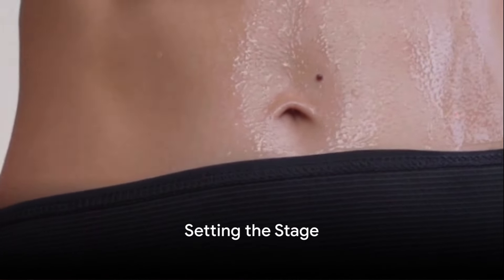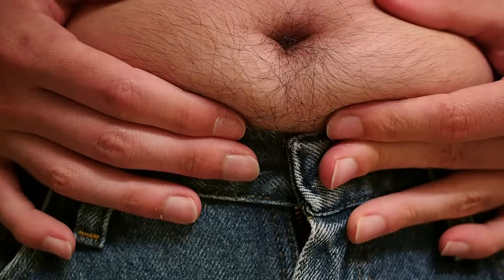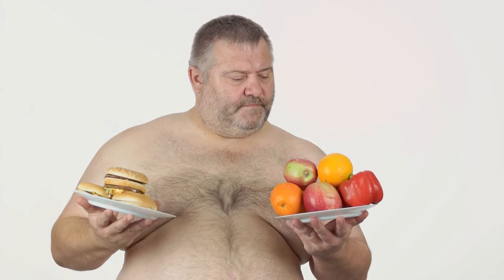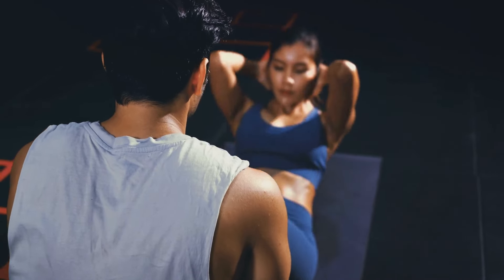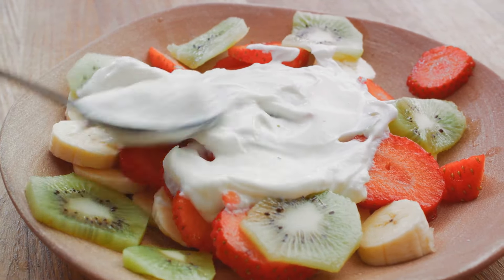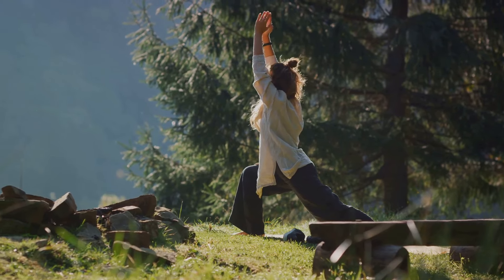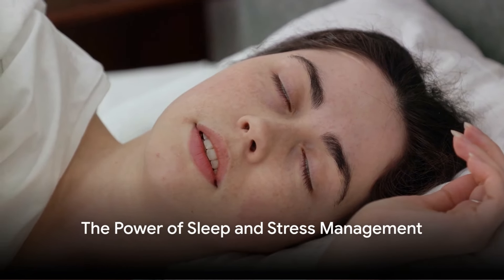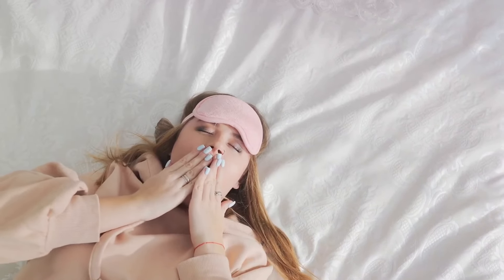How To Lose Belly Fat In A Month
Discover effective strategies and expert tips on How To Lose Belly Fat In A Month. Watch this comprehensive guide to achieve your fitness goals quickly and sustainably.